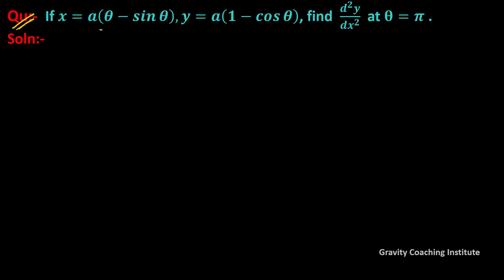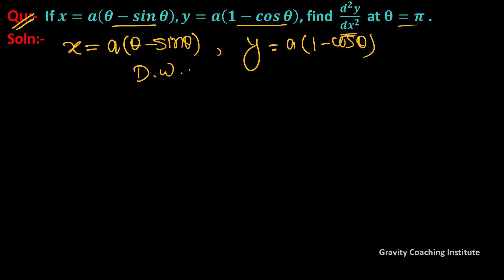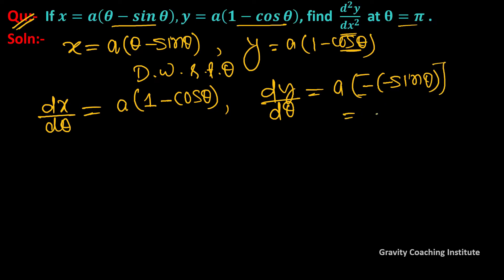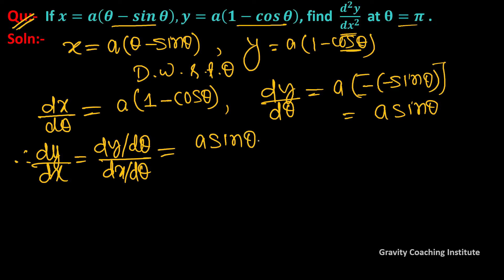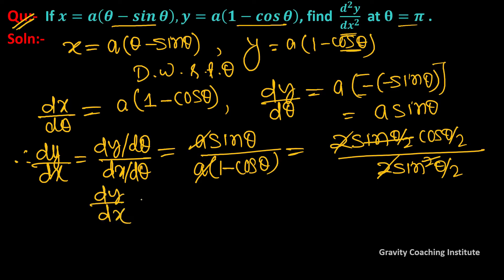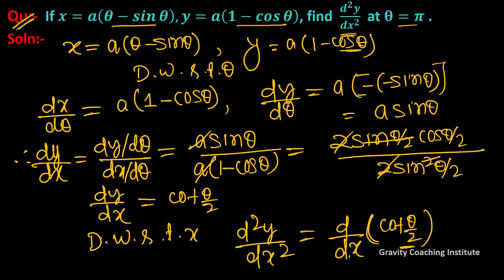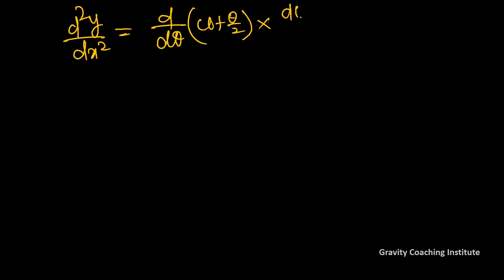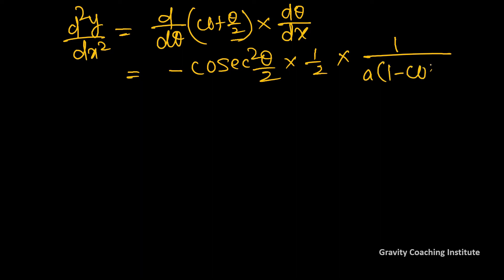Q64 | If x=a(θ-sin⁡θ), y=a(1-cos⁡θ), find (d^2 y)/(dx^2) at θ = π | Second Order Derivatives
Q64: If x=a(θ-sin⁡θ), y=a(1-cos⁡θ), find (d^2 y)/(dx^2) at θ = π.